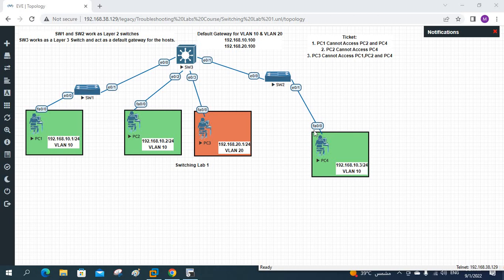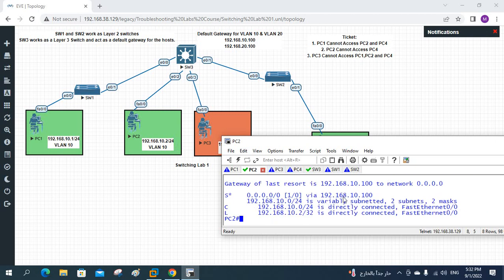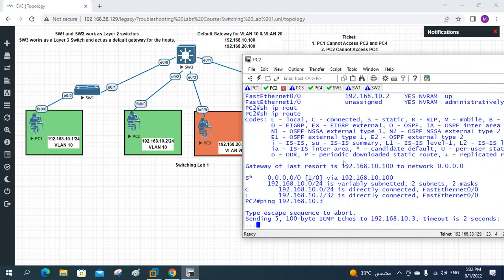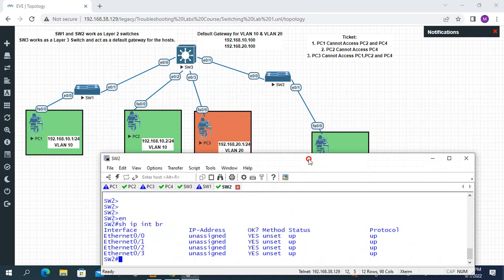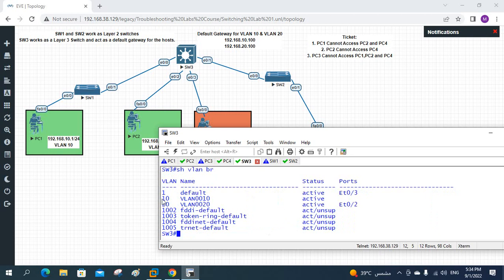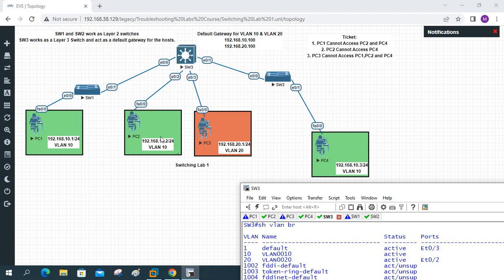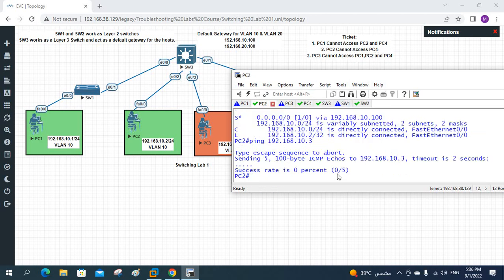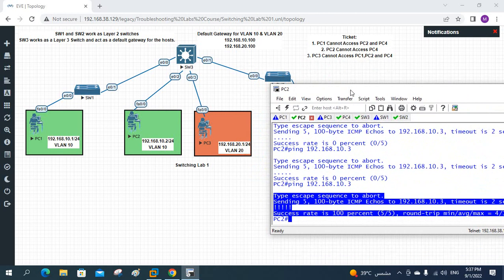3.Switching Troubleshooting Lab Ticket 2 Solution | Troubleshooting CCNA and CCNP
3.Switching Troubleshooting Lab Ticket 2 Solution | Troubleshooting CCNA and CCNP

Hello Everyone,

In this video we are going to discuss Switching Troubleshooting Lab Ticket 2 Solution .
Thanks.

About us:
Thanks